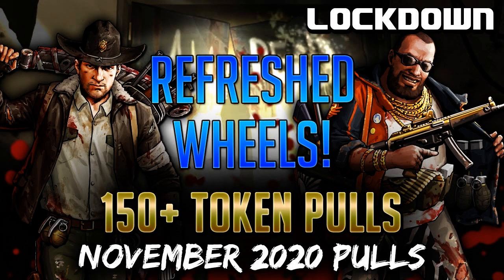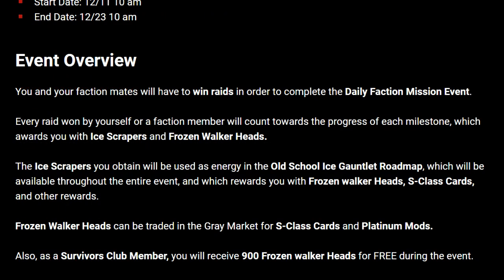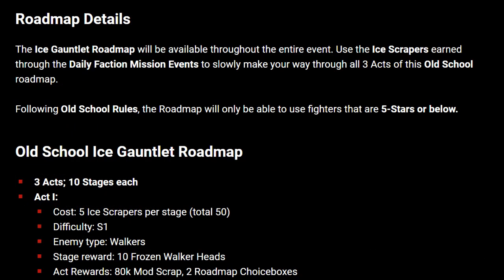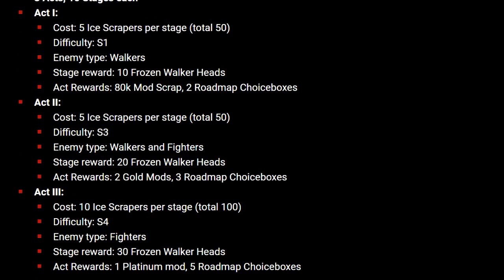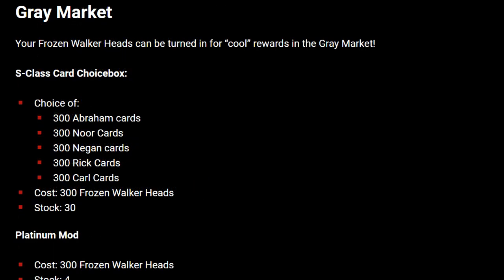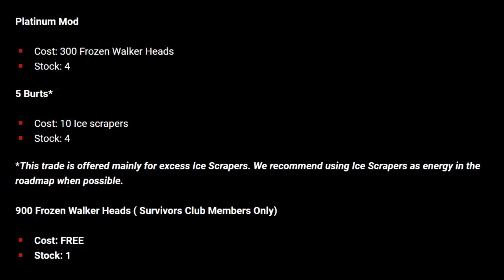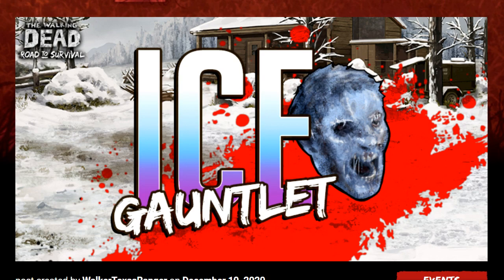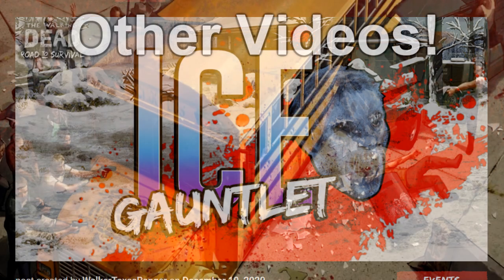TWD RTS: Ice Gauntlet, Event Preview - The Walking Dead: Road to Survival Faction Raiding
Taking a look at the Ice Gauntlet event which seems like it will revolve around raiding as a faction for missions as well as doing an oldschool roadmap for extra rewards!